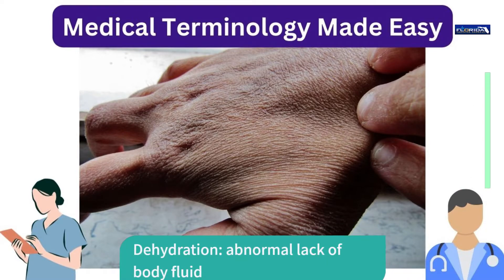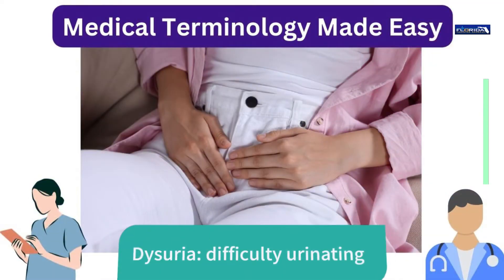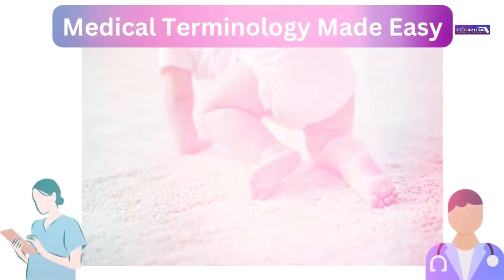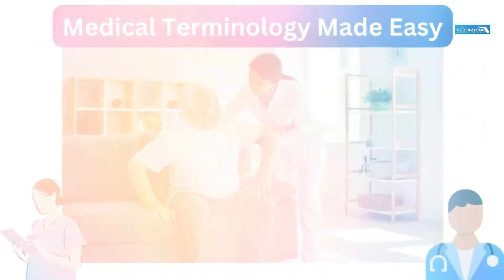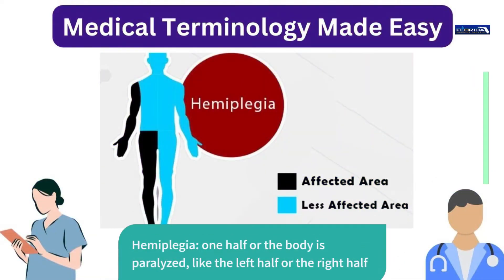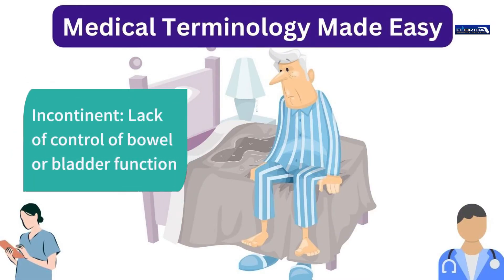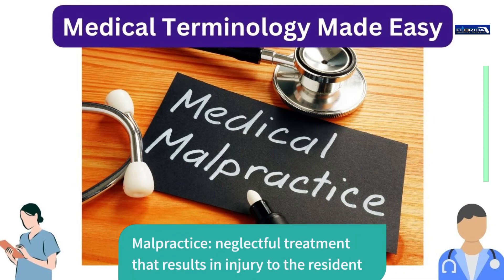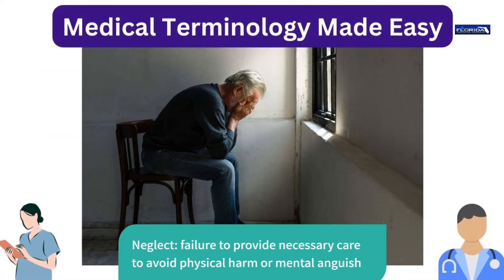Medical Terminology Made Easy with Images - Lesson 2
Learn the basics of medical terminology in minutes with Florida Training Academy. We make learning medical terms easy.

For books on "Medical Terminology" Made Easy,

Florida Training Academy is Nurse-owned Healthcare and Safety Training Company. Thank you for supporting a Nurse-owned training business.